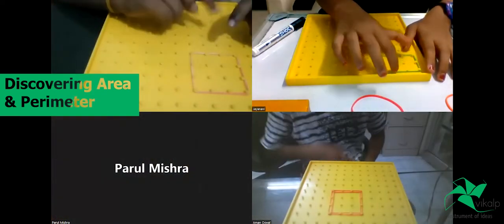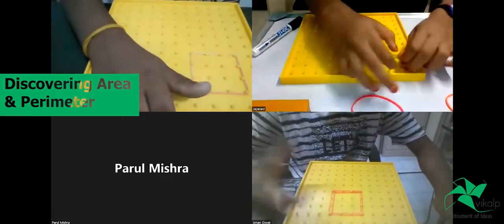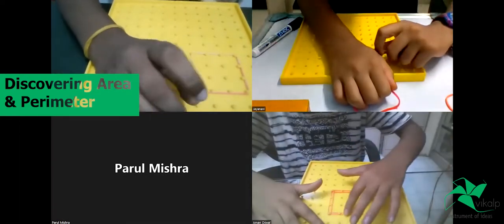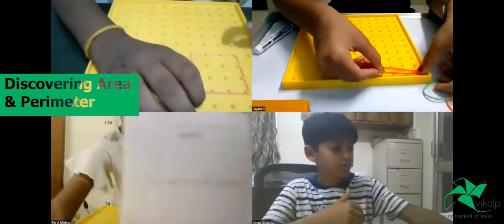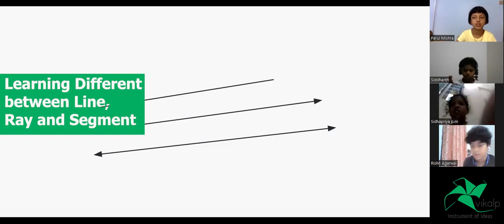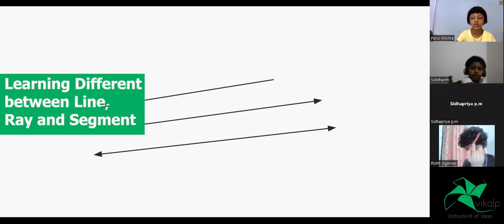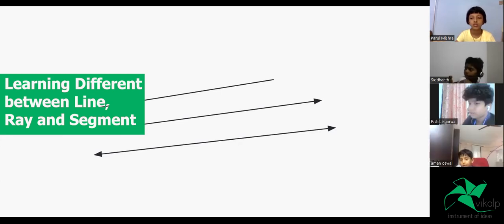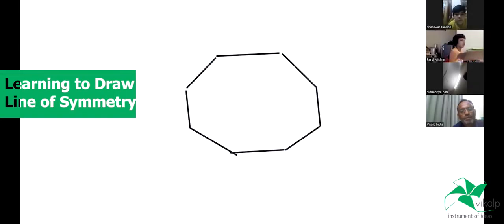Vikalp - Math activities in Upper Primary Classes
Interactive Math & English classes.
Learn Angle with Angle Kit.
Learn Geometry with Geo-board.